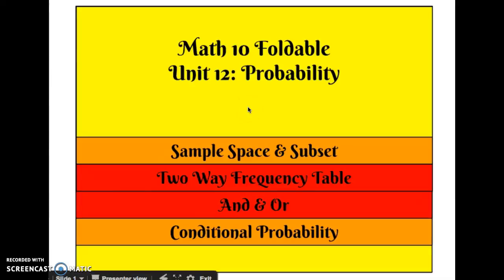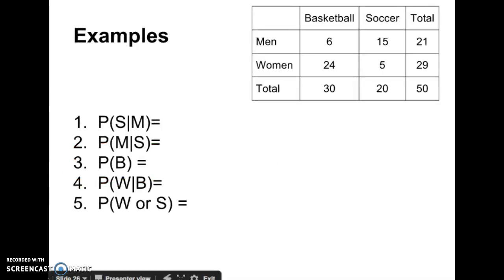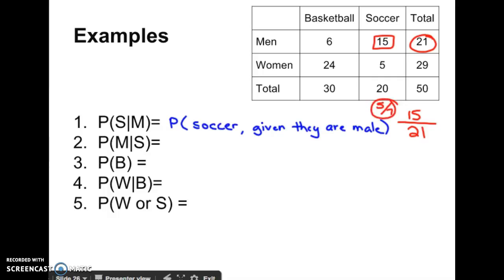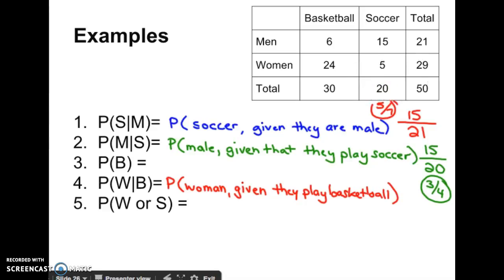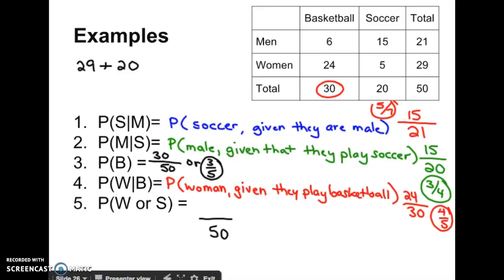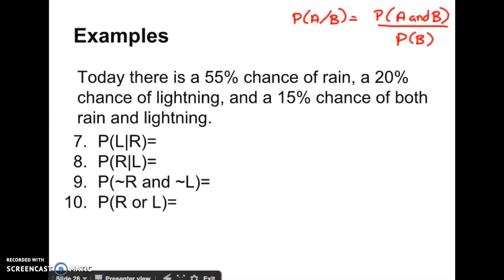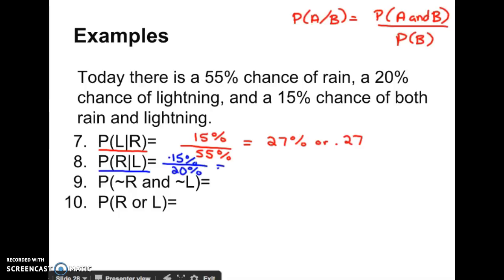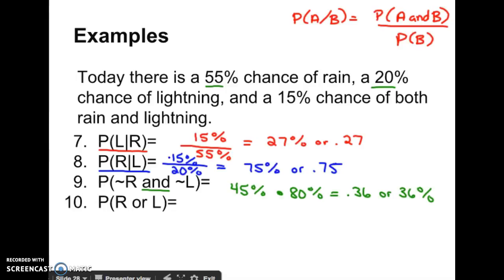Math 10 [Shebesta] Unit 12 Probability: Conditional